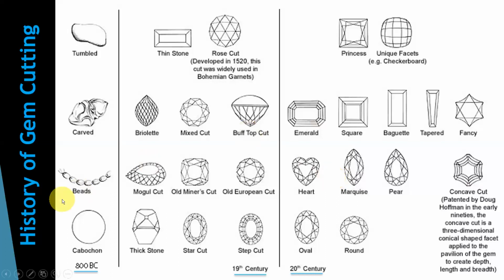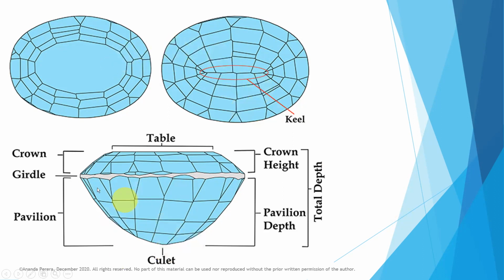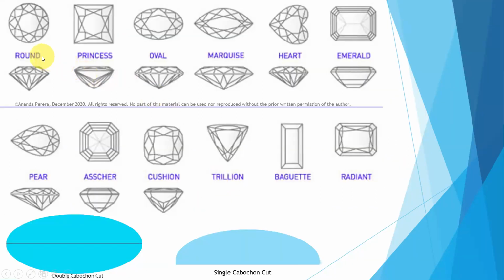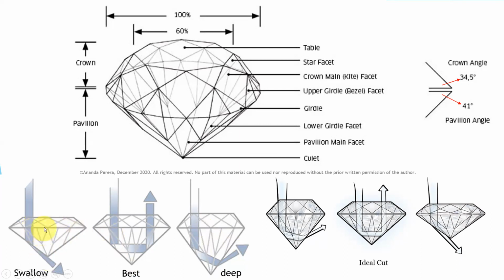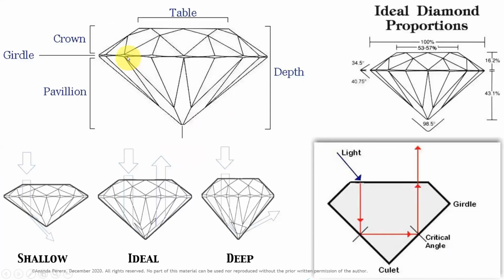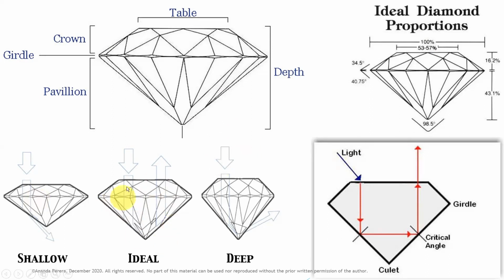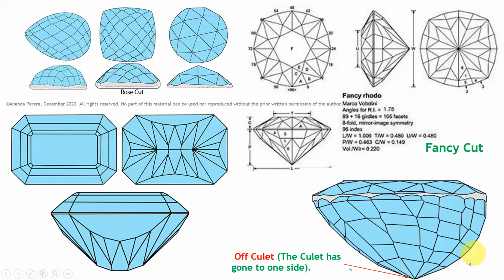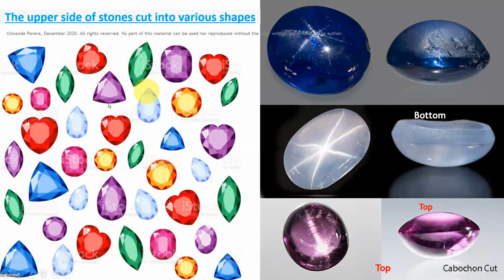L 8 E | Mastering Gem Cutting: A Visual Guide to Shapes and Designs | Shapes and Design Techniques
Welcome to an enchanting world of precious gemstones! In this captivating video, we dive deep into the mesmerizing art of gem cutting, exploring the intricate shapes and designs that transform raw gemstones into dazzling jewels. Whether you're a gem enthusiast, jewelry lover, or just curious about the magic behind these stunning creations, you're in for a treat.

Join us on a visual journey as we showcase the craftsmanship of skilled lapidaries who breathe life into gemstones, bringing out their brilliance and radiance like never before. From timeless classics like round brilliants and princess cuts to more unique and innovative designs, you'll discover a kaleidoscope of gem cutting techniques that make each stone unique.

Throughout the video, we'll discuss the fascinating history of gem cutting, the evolution of cutting styles, and the importance of precision in revealing a gem's true potential. You'll gain insight into the intricate process of transforming rough, uncut gems into the exquisite shapes and designs that adorn jewelry and inspire wonder.

Whether you're a novice or a seasoned gem connoisseur, this video will provide you with a newfound appreciation for the incredible artistry involved in gem cutting. So, sit back, relax, and prepare to be mesmerized by the world of gemstone magic. Thank you for joining us on this sparkling adventure!